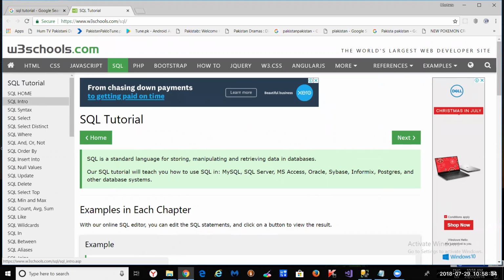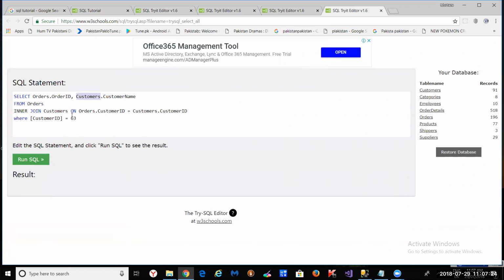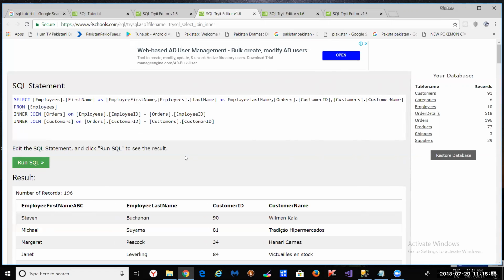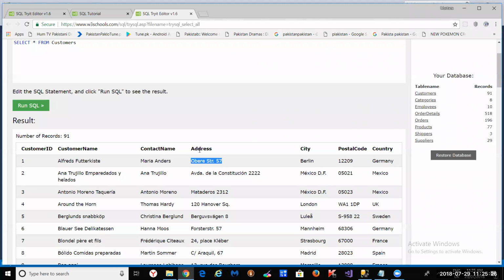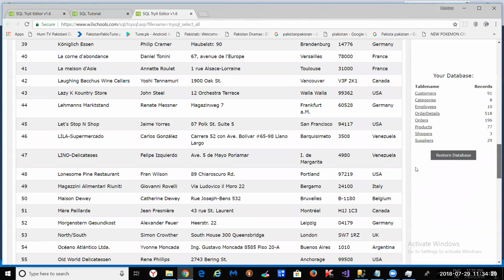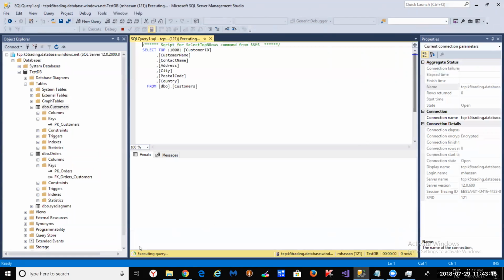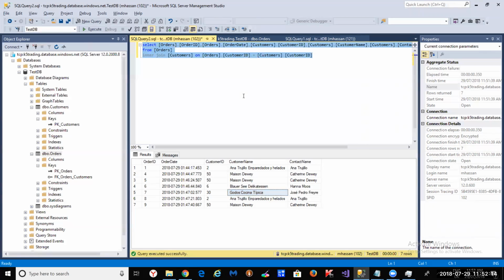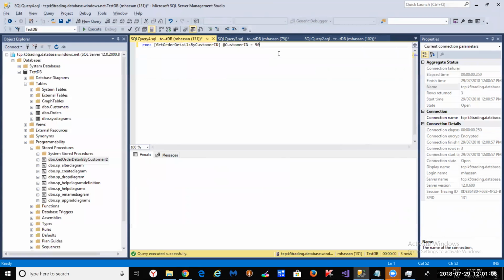Software Course - Video 3 - SQL (Inner joins, SQL Server, Stored Procedure)